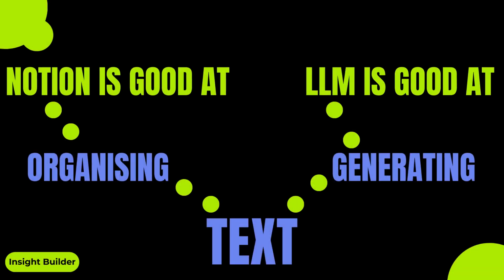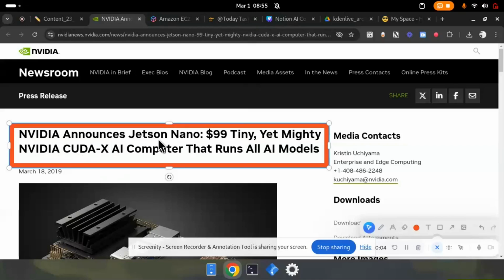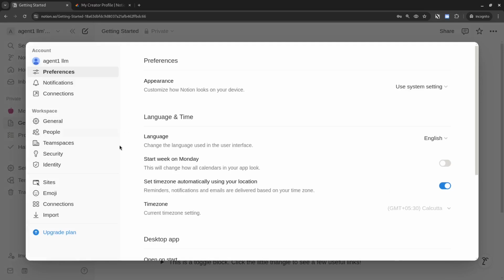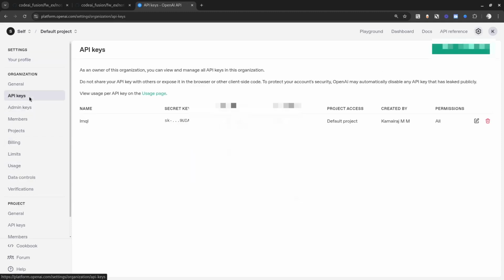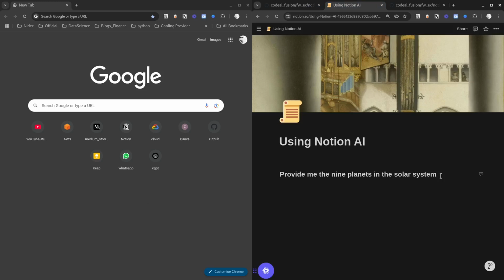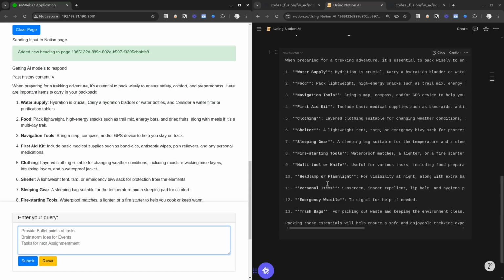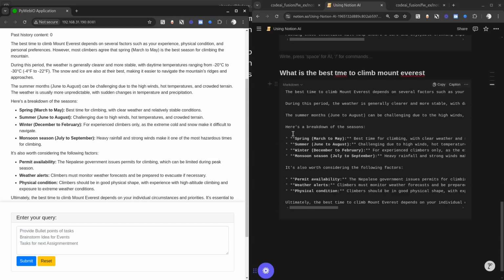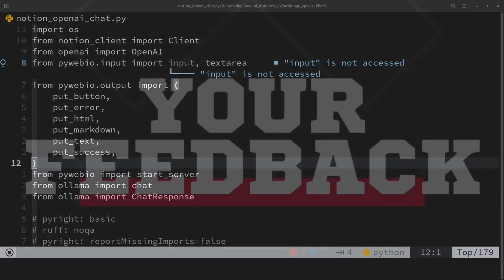Notion AI Tutorial | How To Setup OpenAI & Ollama Models with Notion API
We will connect Notion Pages with AI models from OpenAI & Ollama using Python
Want to learn using Notion like a Pro and integrate Python to automate lot more services, reach me out

Chapter
0:00 intro
0:15 what is covered
0:50 Introducing Notion AI
1:35 Caveats of Notion AI
2:40 Why Connect Notion using Notion API
3:35 Setting Environment
5:50 Integration Notion Page
7:50 Getting OpenAI API Key (2025 Flow)
9:20 Getting Notion Page ID & Connecting
10:45 Demo of Experimenting with OpenAI AI with Notion Page
14:15 Demo of Experimenting with Ollama AI with Notion Page
16:25 What Next with Custom AI
18:00 Just Python & Packages
19:00 Outro